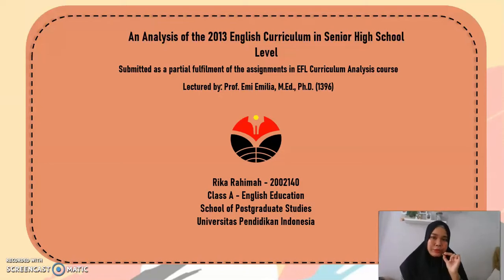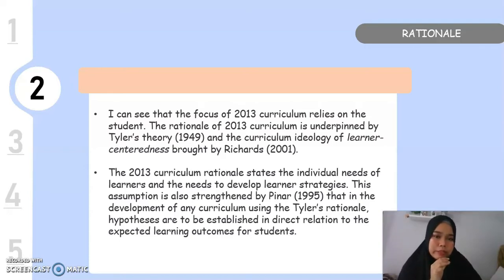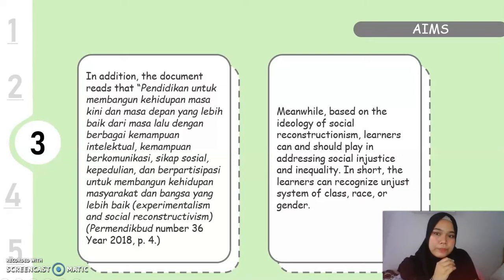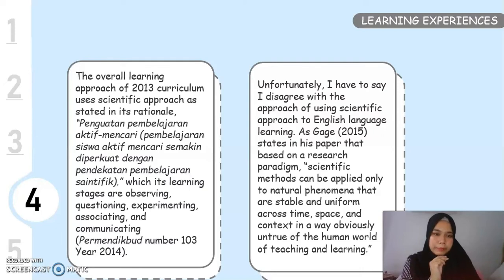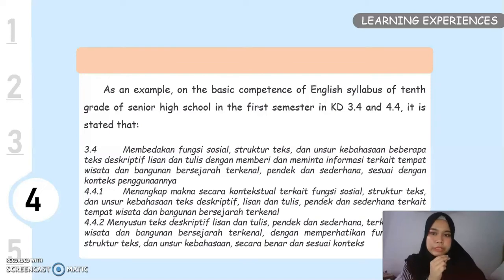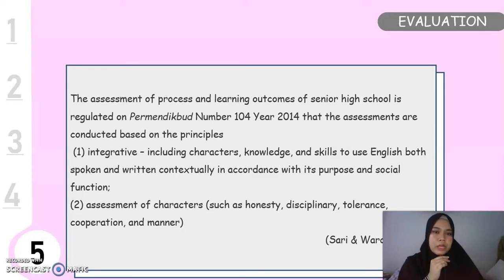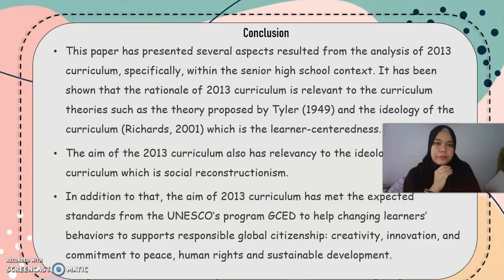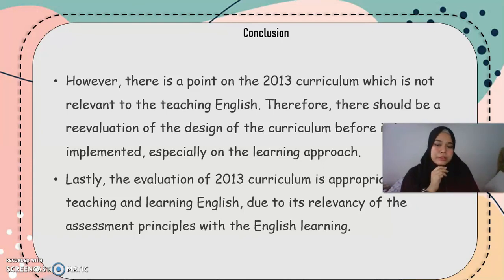Class A_Rika Rahimah_2002140_EFL CA Video Presentation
Hello. My name is Rika Rahimah. I am a master's student in Universitas Pendidikan Indonesia, majoring English Education Study Program.

This is a presentation of my research-based paper in EFL Curriculum Analysis course, lectured by Prof. Emi Emilia, M.Ed., Ph.D.

The title of my  paper is: An Analysis of the 2013 English Curriculum in Senior High School Level

With this paper, I hope I can contribute to help the policymakers in planning a curriculum, considering the analysis I have attempted to make.

Your feedback will be highly appreciated by me.

Many thanks!